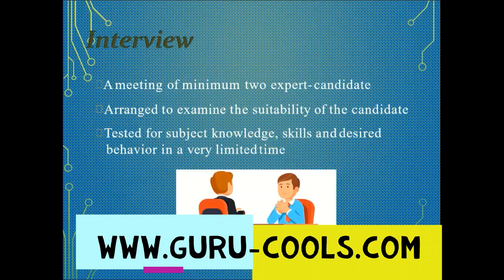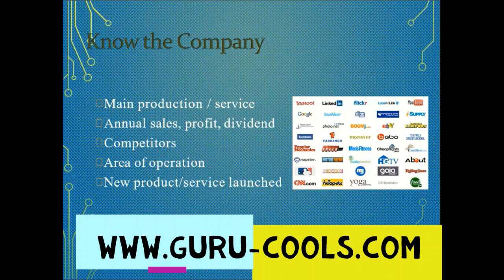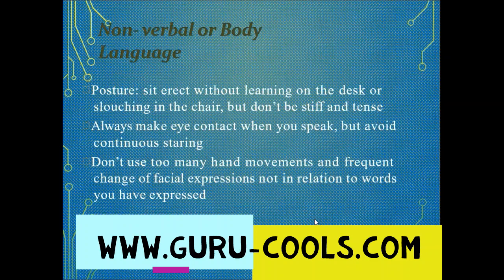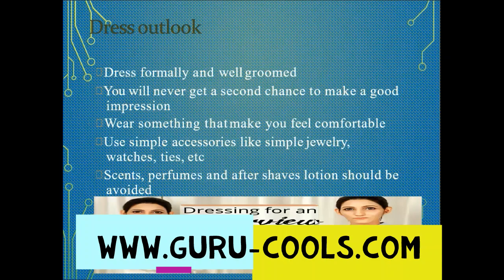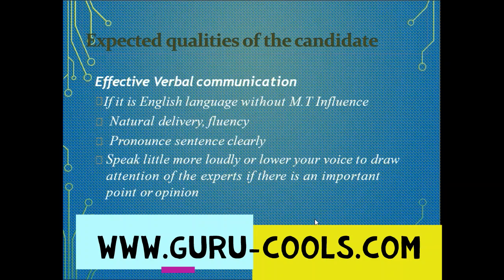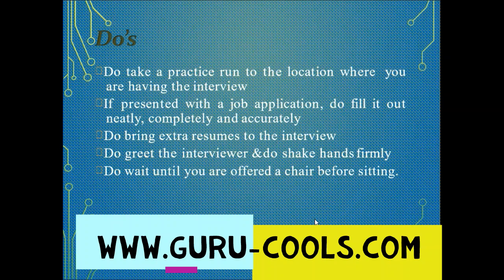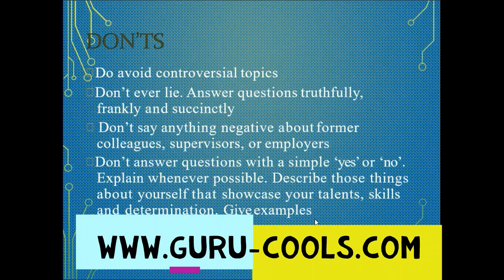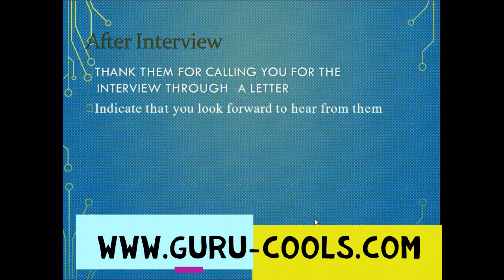Interview Skills# Interview techniques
How to get into Interview